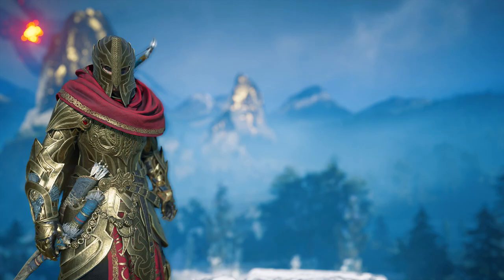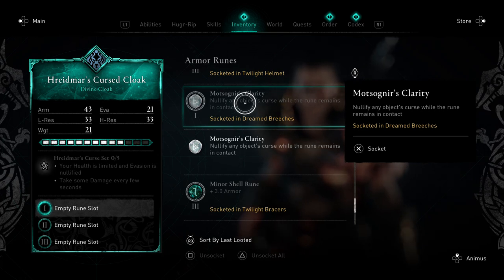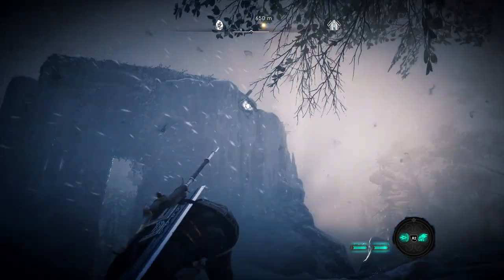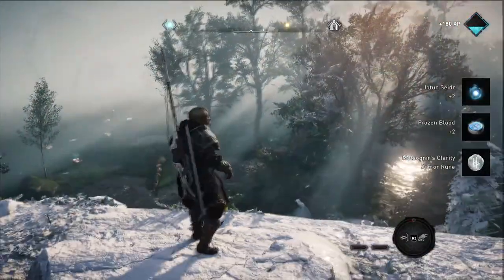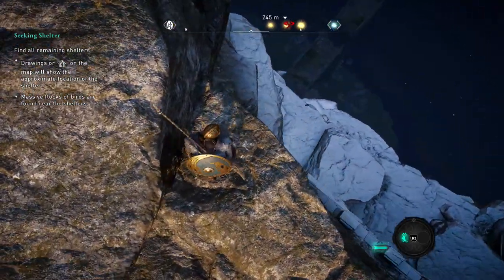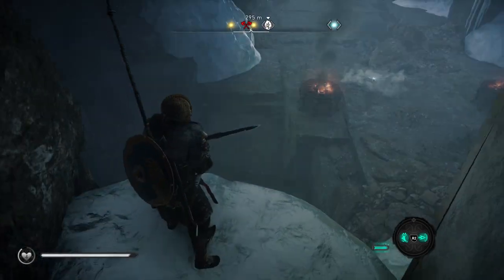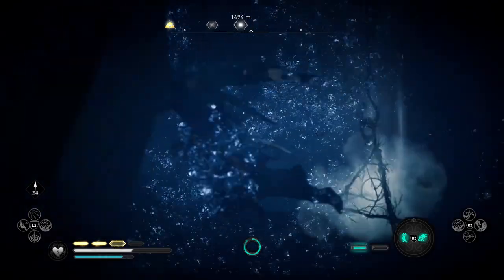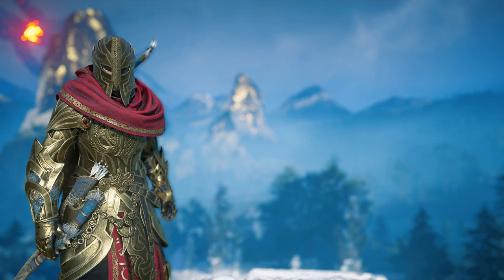How To Wear The Cursed Armor In Assassin's Creed Valheim Dawn of Ragnarok - Blight Location Guide